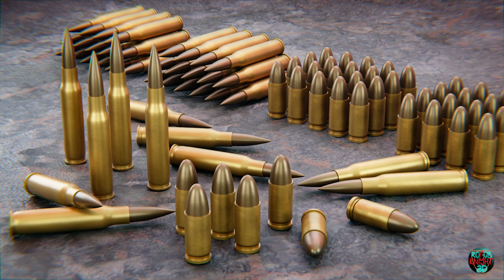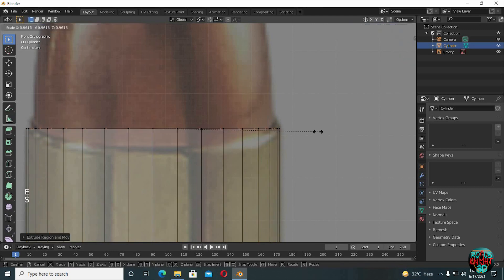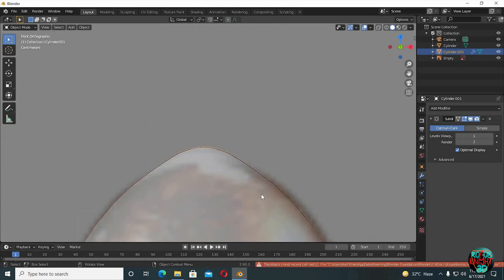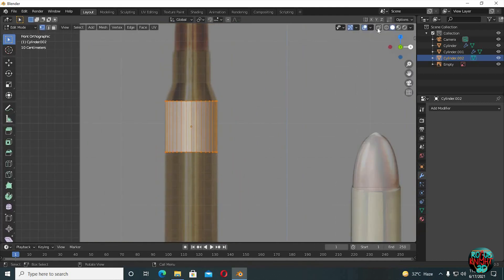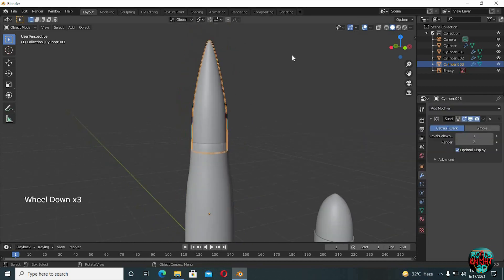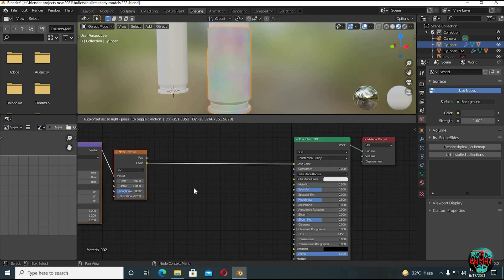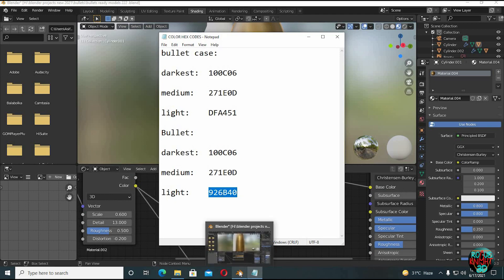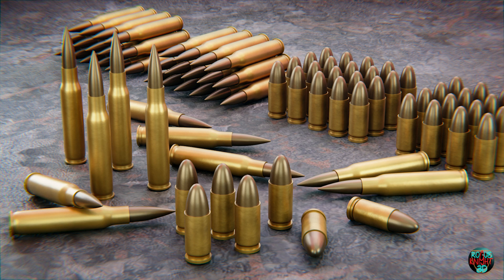How to Make a Bullet In Blender || Easy 9mm and 7.62mm Bullets || Blender Tutorial for Beginners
In this blender tutorial, we will learn how to make a bullet in blender, First we will create an easy 9mm bullet and then we will create a 7.62mm bullet. The modeling process will be totally beginners friendly, after we are done modeling bullets in blender, we will do the shading, we will learn how to create a realistic material for a bullet, and that material can be used on any bullet that you can create later on as well, and after watching this blender tutorial, you will be able to create any bullet of your own choice any time with complete ease,  If you like this blender beginners friendly tutorial, then you can totally give this video a thumbs up and give a comment as well,  Links to the reference images are given below:

Acer Led:
Acer G246HL Abd 24-Inch Screen LED-Lit Monitor

My Computer specifications:

Windows 10:

Mother Board:
GIGABYTE B660M GAMING X AX DDR4

Mouse:
MSI Clutch GM20 Elite Gaming Mouse

Keyboard:
Logitech K350 Wireless Wave Ergonomic Keyboard

Head Phones:
BENGOO V-4 Gaming Headset